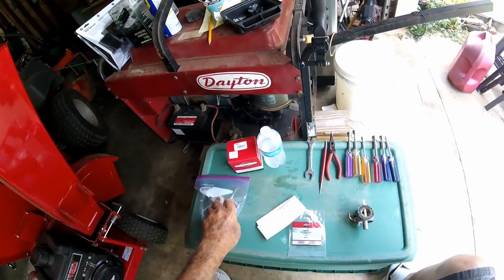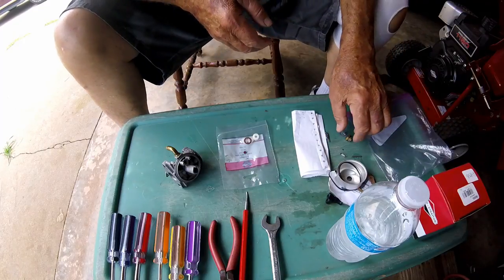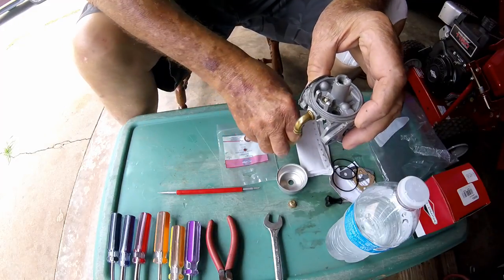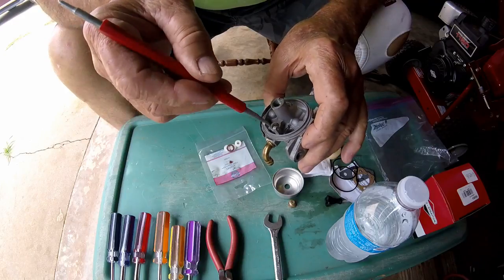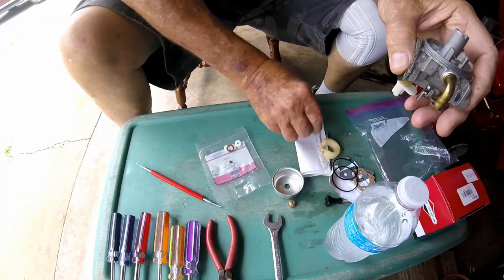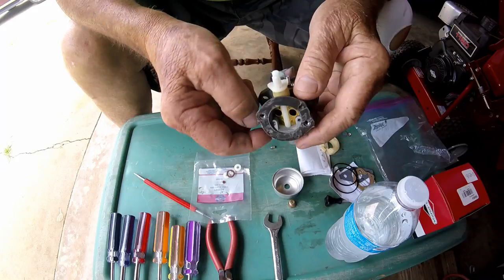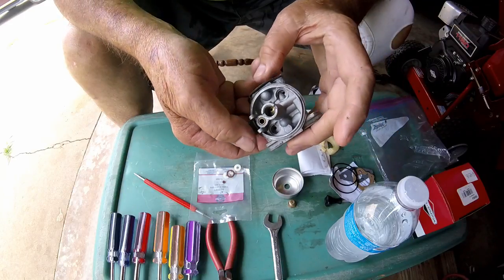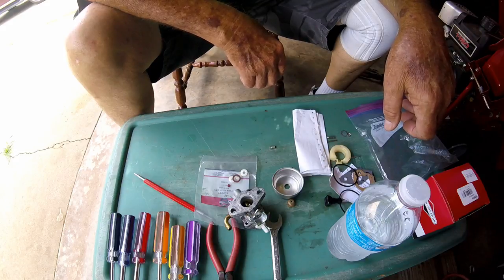How I screwed up cleaning My Briggs Carburetor Pwalpar VLOG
How I screwed up my Briggs carburetor while trying to clean it